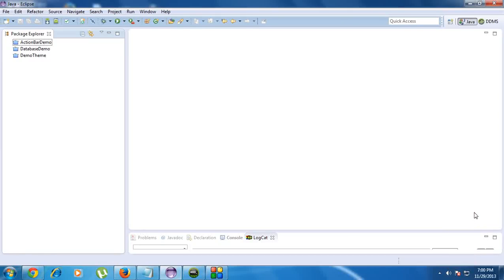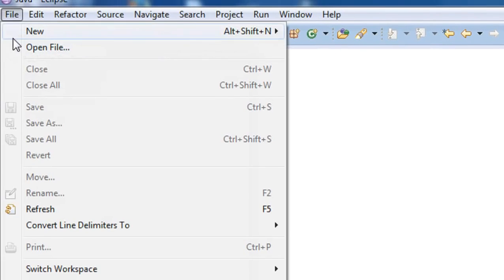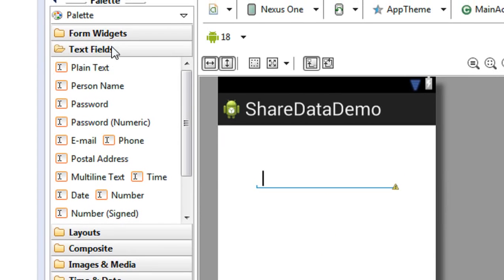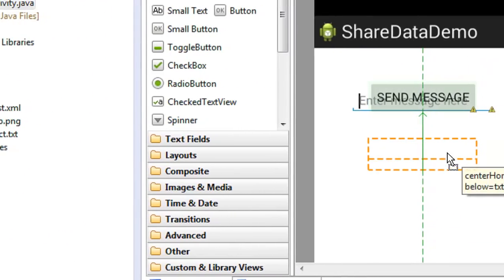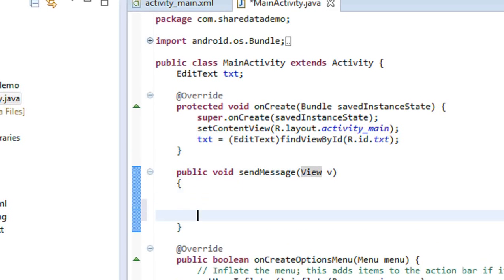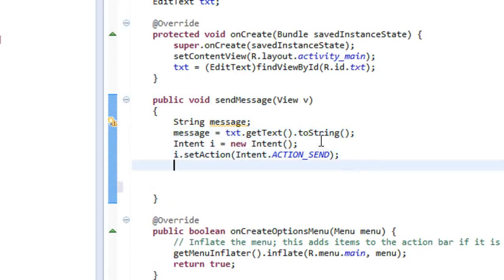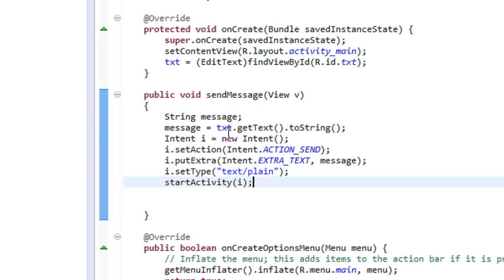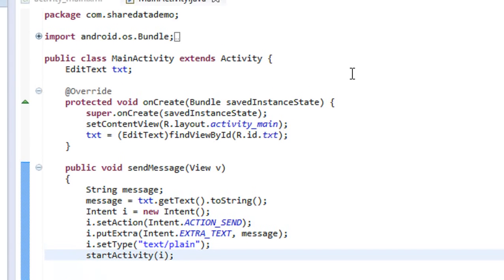android tutorial for beginners 63 share data between applications in android